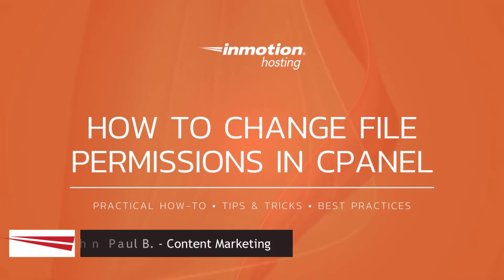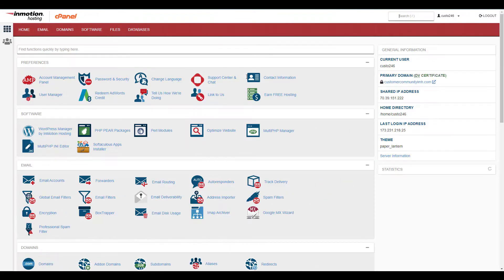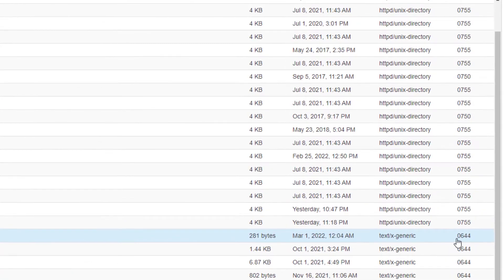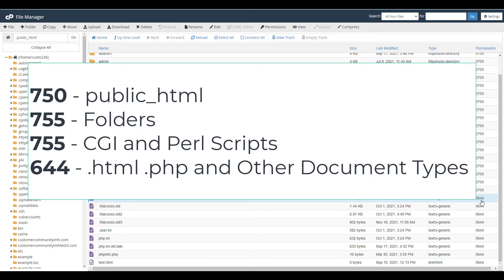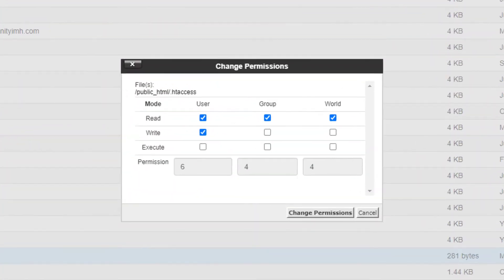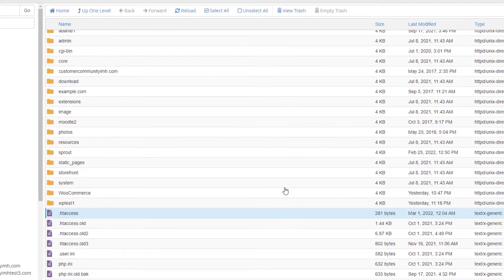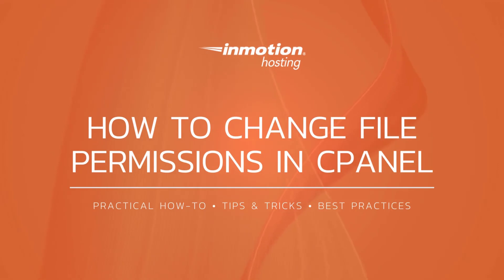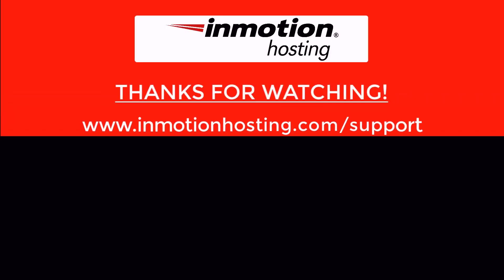How to Change File Permissions in cPanel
Learn how to change file permissions in cPanel in this video. This ensures files are able to run as they are supposed to without any security issues or unnecessary limitations.
00:00 Intro
00:38 View Current Permissions
00:46 Typical File/Folder Permissions
01:06 Change File Permissions
01:40 Outro

You can also find out more by going to our cPanel Education Channel

Related Guides:
How to Login to cPanel: